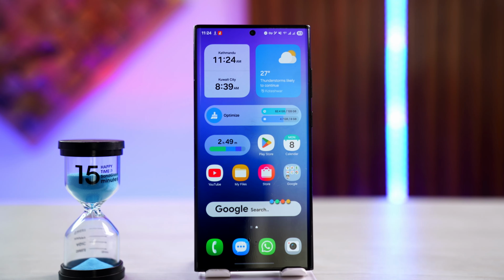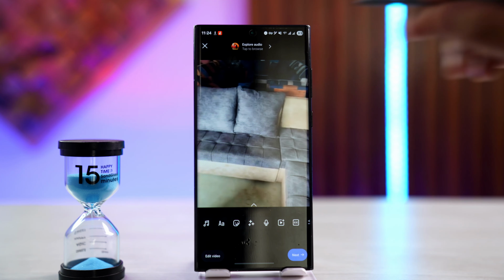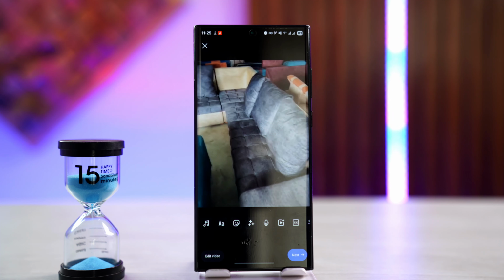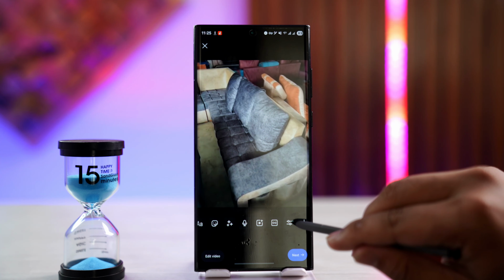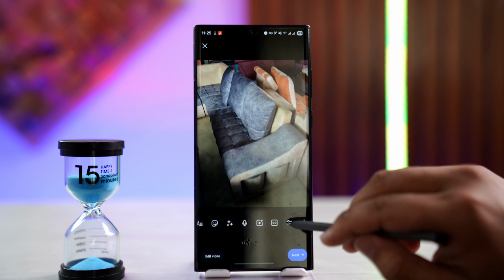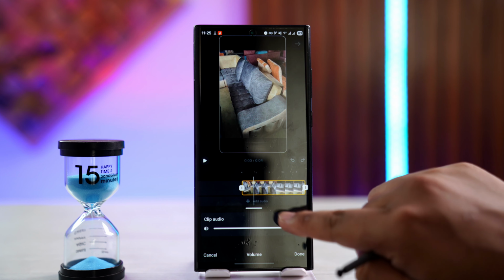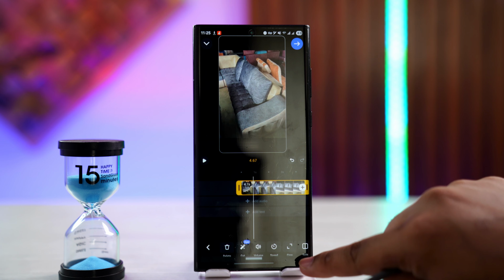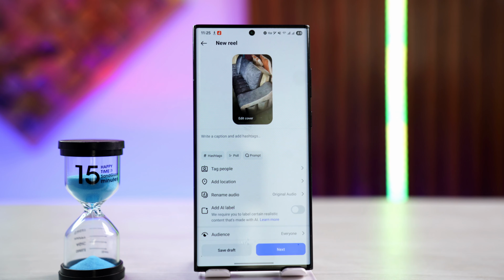How To Remove Camera Audio From Instagram Reels !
In this video, you will learn how to remove camera audio from Instagram Reels. Many creators prefer muting the original background sound when they plan to add music, voiceovers, or other audio effects directly within Instagram. By doing so, you can replace unwanted noise, conversations, or environmental sounds with cleaner and more professional audio options. This step is especially useful if you want to sync your content with trending sounds, licensed music, or custom audio from the app’s library. Instagram provides an easy way to mute your video clips before posting them as Reels.

To start, open Instagram and tap the plus icon to create new content. From the options, select “Reel” and choose the video you want to upload from your camera roll. After selecting the clip, you can edit it before posting. You will notice a series of tool icons on the editing screen. Swipe across until you find the option that looks like an edit or filter symbol. Tapping this opens audio customization settings for your selected clip. Inside this menu, you will see a volume slider that controls the camera audio level.

To mute the original sound, drag the slider all the way down to zero. This removes the background audio from your video. Once finished, tap “Done” to save the change. You can then add a new audio track by browsing Instagram’s music library or importing your own sound if supported. After finalizing edits, tap the arrow button to continue with publishing. With the camera audio muted, your Reel will only feature the chosen music or sound effects, making your content more engaging and professional.

This method ensures your videos are free from distracting noises and ready for creative audio customization. Whether you are syncing clips to music trends or narrating your own Reel, muting camera audio gives you more flexibility in producing high-quality Instagram content.

Timestamps:
0:00 Introduction
0:14 Why remove camera audio from Reels
0:24 Selecting and editing your video
0:50 Muting camera audio with the slider
1:01 Saving and finalizing edits
1:08 Conclusion